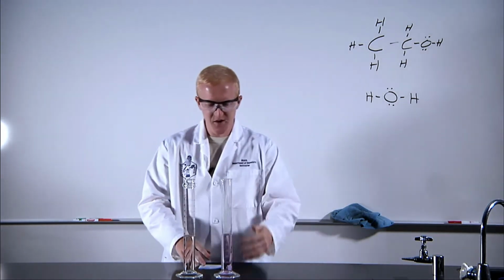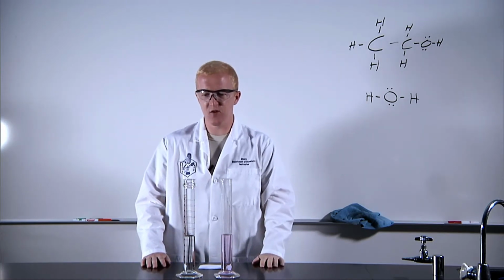Water and Ethanol Final Volume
When you add equal volumes of ethanol and water, will the total volume be the sum of the individual volumes?